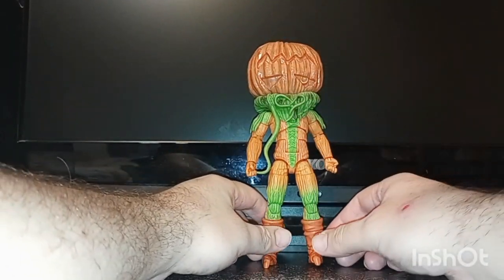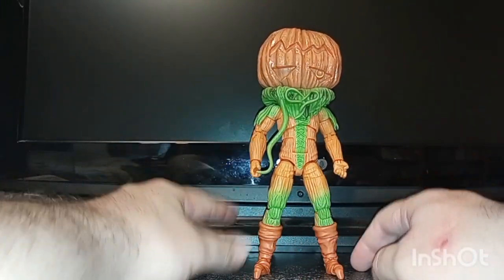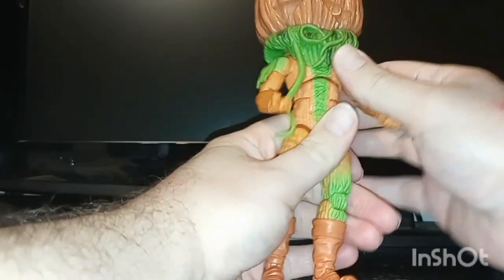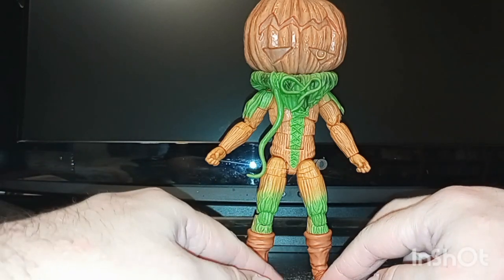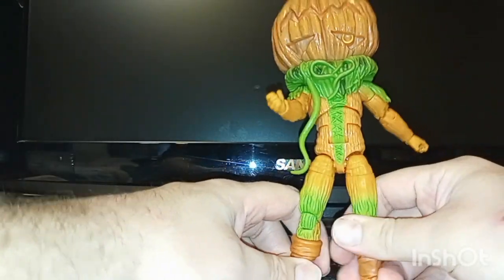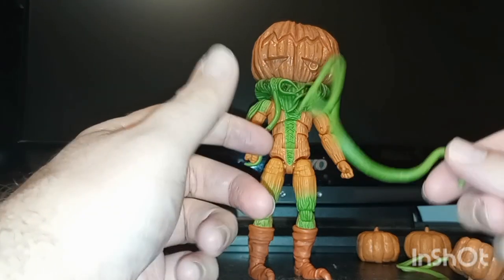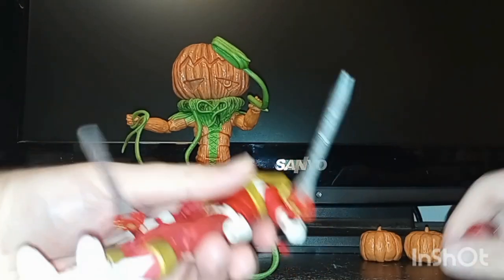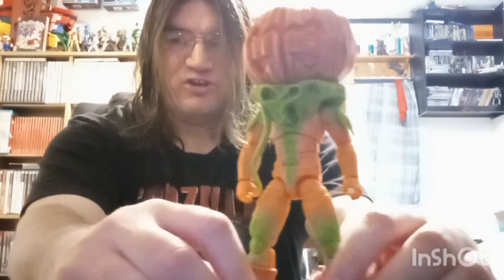Hasbro Power Rangers Lightning Collection Mighty Morphin Pumpkin Rapper Figure Review.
This video is a figure review on the Hasbro Power Rangers Lightning Collection Mighty Morphin Power Rangers Pumpkin Rapper Figure.